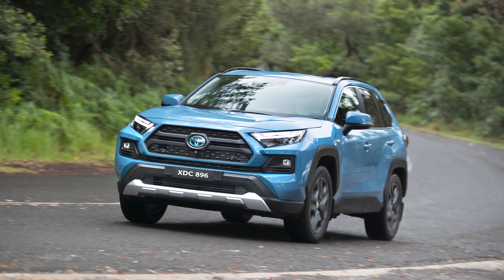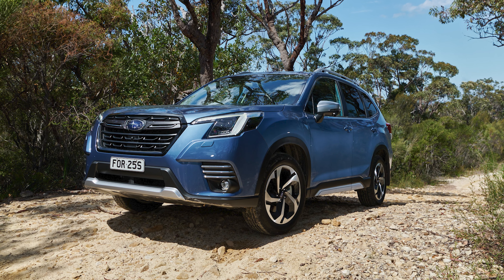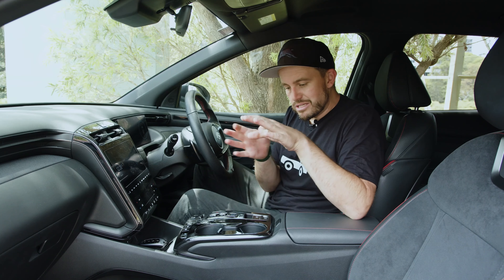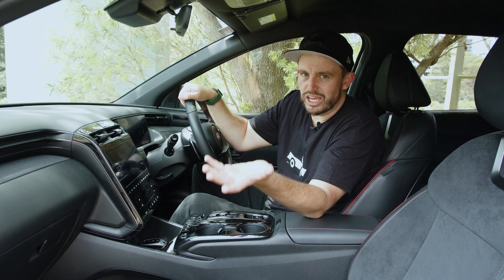There's only one version of this SUV that I'd buy! 2023 Hyundai Tucson review (N Line diesel Elite)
The 2023 Hyundai Tucson offers SUV shoppers a heap of choice. But there's only one version I'd choose.

And it's the one I just happened to be reviewing for this test - the 2023 Hyundai Tucson Elite diesel AWD with N Line Pack. Yep, it's a mouthful, but this is the sweet spot in the Tucson range, I reckon.

That's because it gets the best and most efficient powertrain available in the Tucson line-up, while also getting the sport Hyundai N package that makes it look a bit more special, and adds the otherwise-only-in-the-Highlander LED lighting.

It's strictly a five-seater, despite having a big boot, and this is a very impressive SUV in this spec. The base petrol engine isn't great, and the mid-spec turbo petrol is hard to live with.

Tell me if you like this grade of Tucson, or if there's another spec you'd pick - or if you'd choose a different SUV or crossover altogether!

00:00 Intro
00:49 Is it the right price?
02:24 What's the best competitor?
03:12 Is it the right size?
04:29 Interior
07:37 Under the bonnet
08:51 Driving
10:47 Efficiency
11:51 Is it safe?
12:57 Ownership
13:57 Verdict

Matt is aiming to review every new car on the market that people actually buy, to help new-car customers like you, or curious car enthusiasts (maybe also like you) get the right steer when it comes to choosing a new set of wheels.